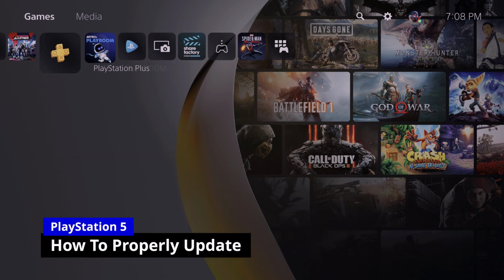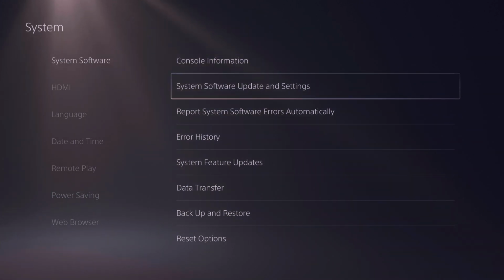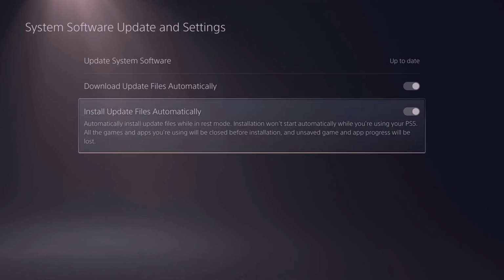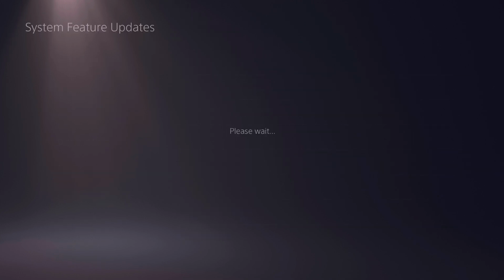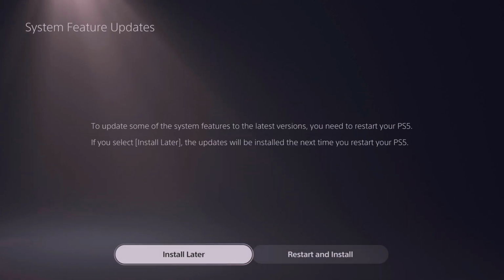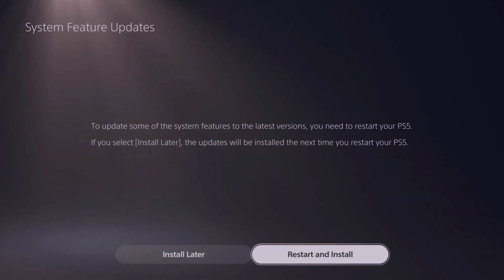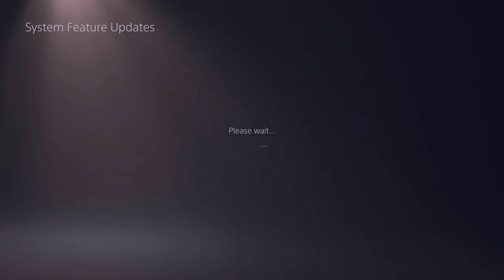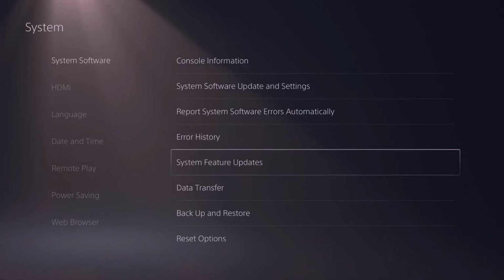How To Properly Update Your PS5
There are two places where you to need to check for updates for your PS5. There is System Software Updates and then System Feature Updates. Here is where to check both.

Tech, Gaming, and Mobile Gear We Recommending